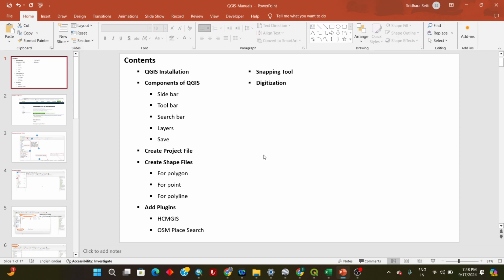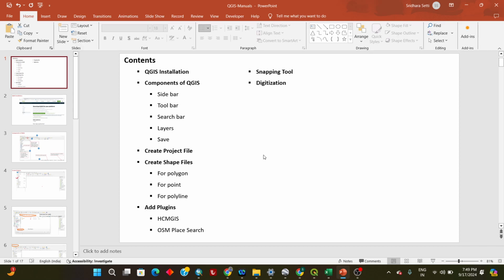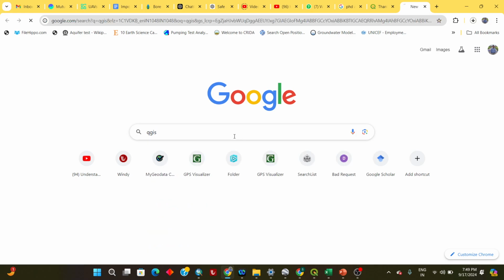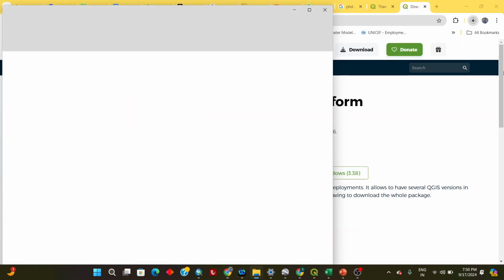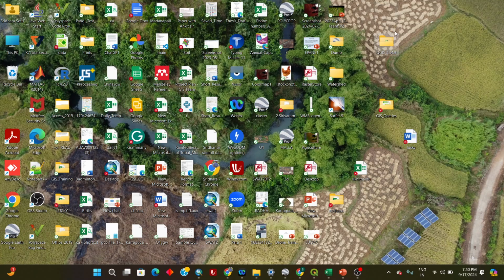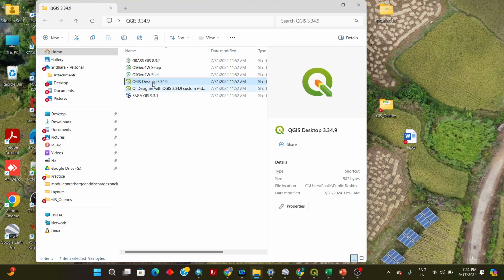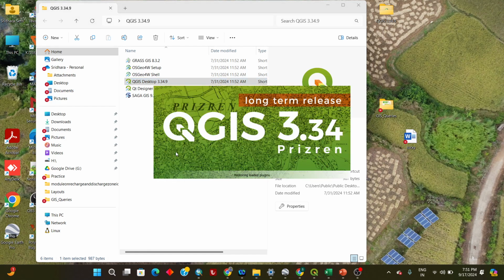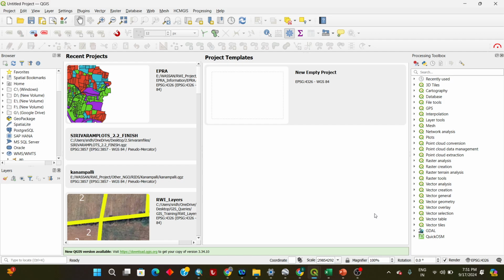Need to know before digitization in QGIS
QGIS Installation
Components of QGIS